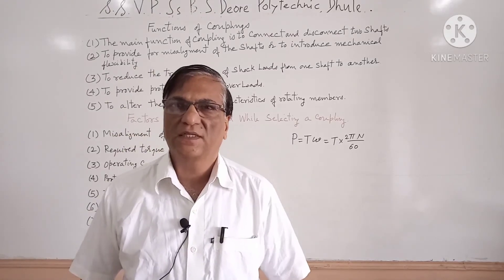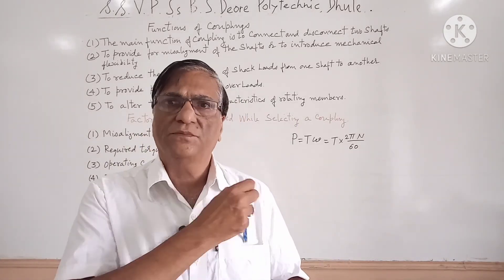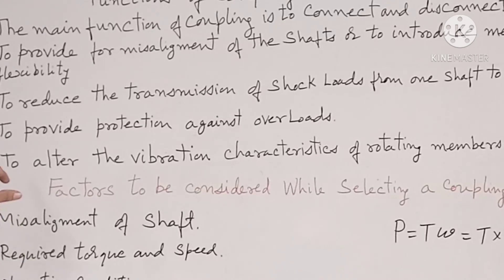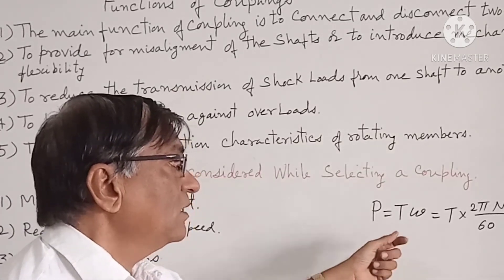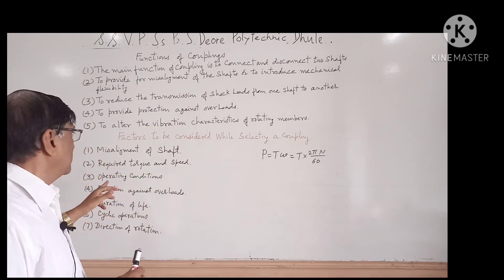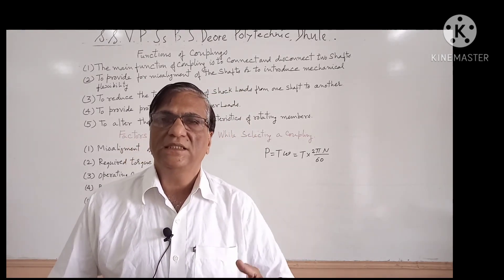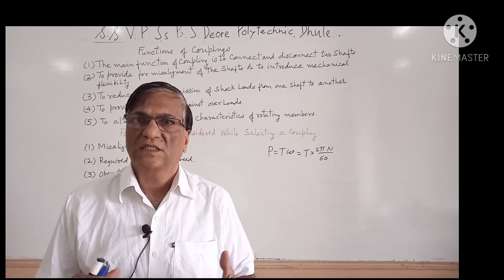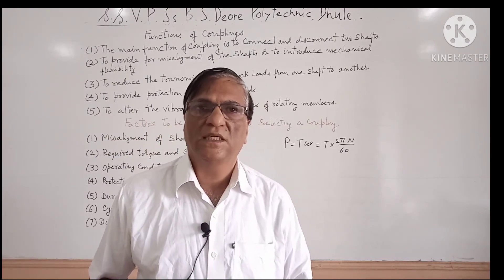coupling. lecture 60